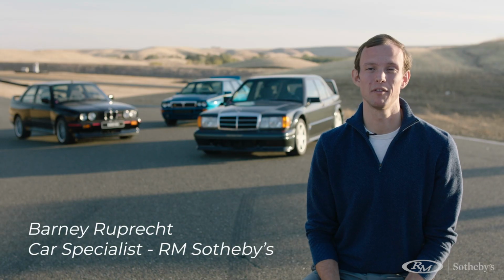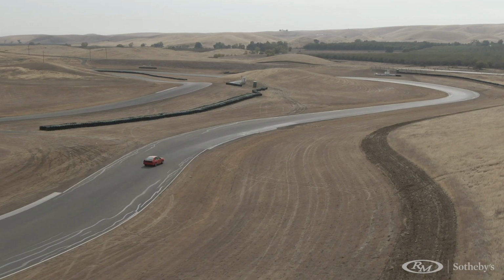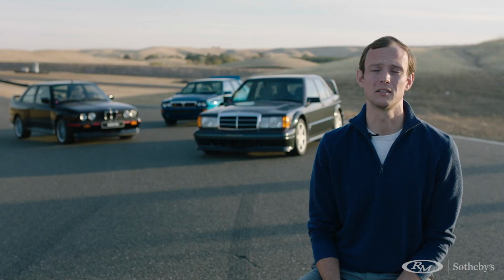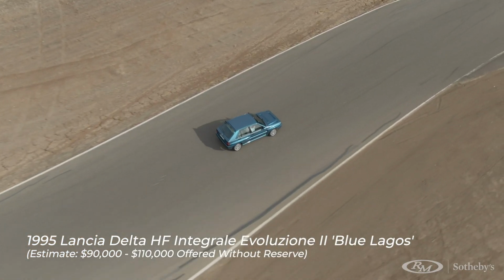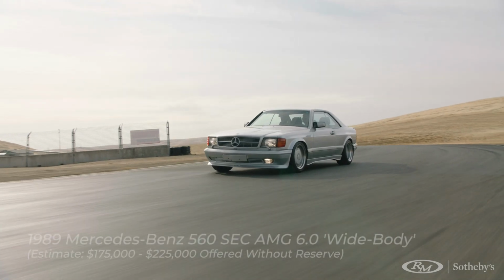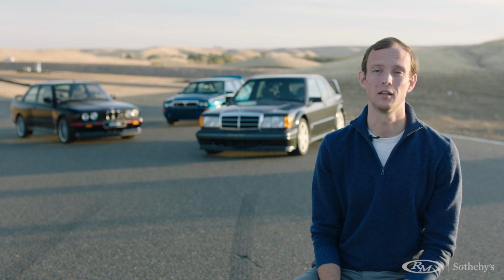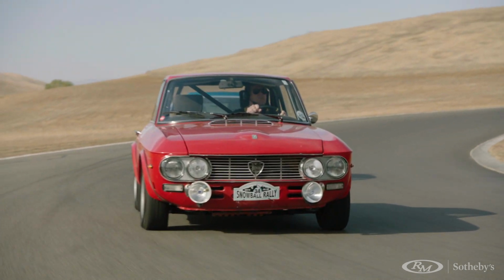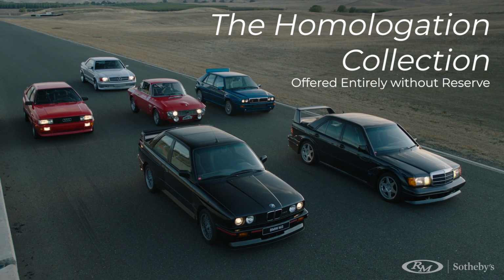The Homologation Collection in Action with RM Sotheby's Specialist Barney Ruprecht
Tune in to watch as RM Sotheby’s Car Specialist Barney Ruprecht introduces us to The Homologation Collection, a rare offering of six Group A and B examples that represent the very essence of Rally Racing. Set for RM Sotheby’s Arizona auction taking place on 22 January at the OTTO Car Club, these six examples will be offered without reserve, selling to the highest bidder. Preview for the collection is by appointment only and can be arranged by contacting Azar Khosrowshahi by email at or by calling .

To learn more about how to register and bid